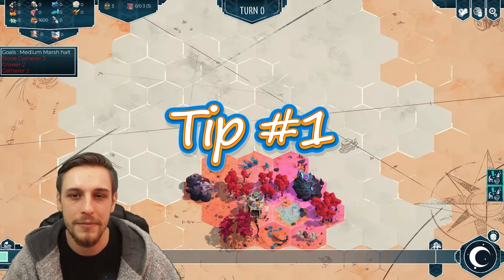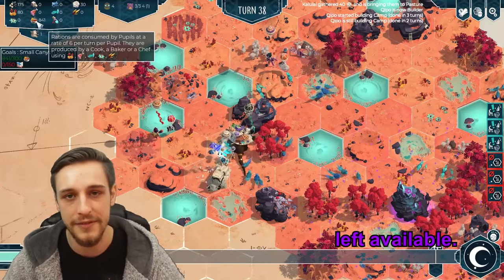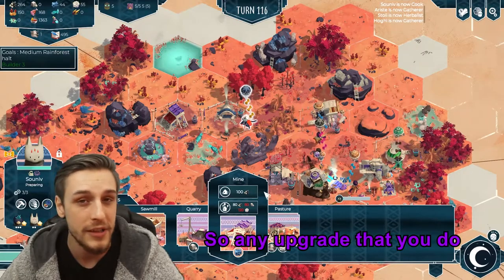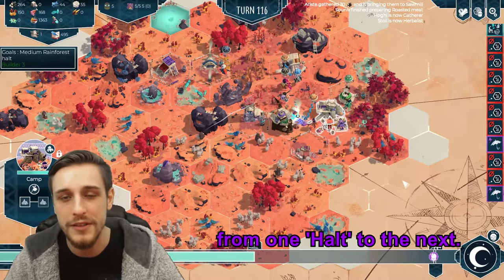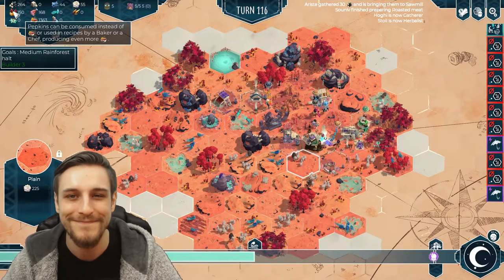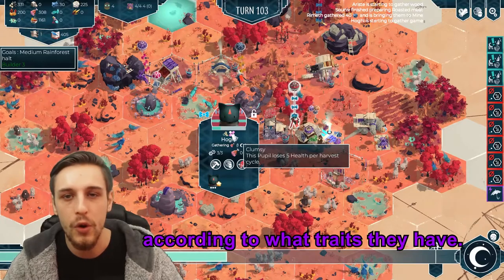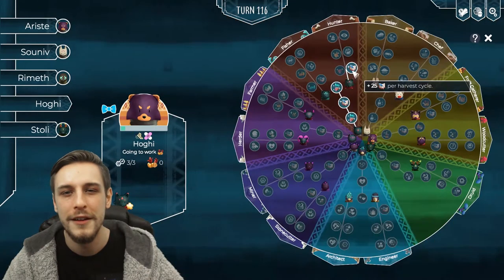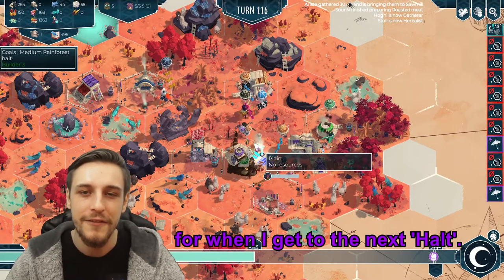10 Tips and Tricks to go 'As Far As The Eye' | Beginner's Guide | New Strategy Game 2020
These are the Tips and Tricks from playing a bunch the last few days leading up to launch day. We'll be giving away a few keys for the game on launch day so feel free to drop by the stream for a chance to win!

Thanks again to the devs for giving me access a couple days early!

- LIVE 7 days a week from 13:00 UK Time!